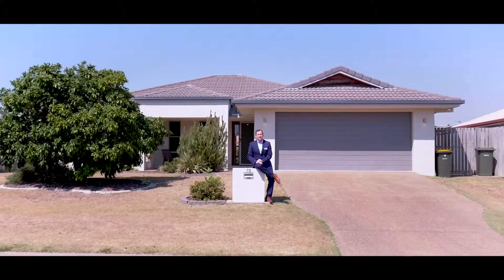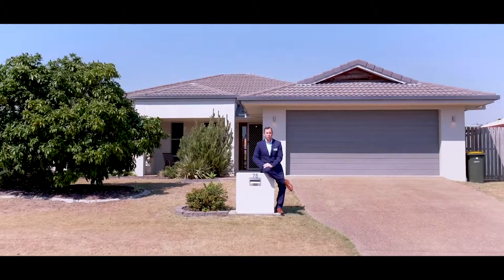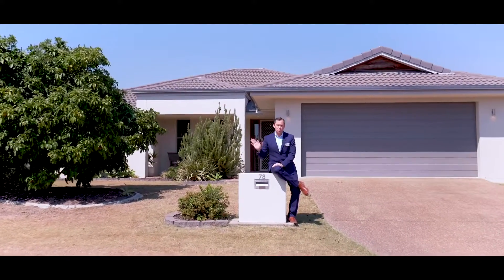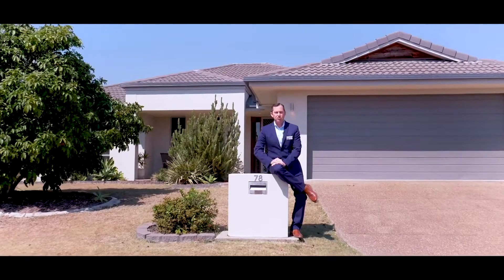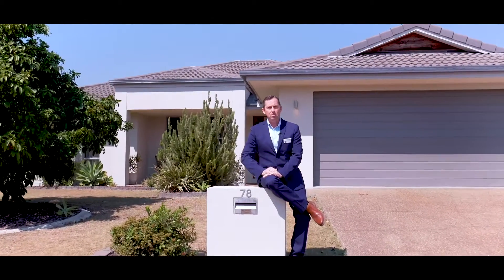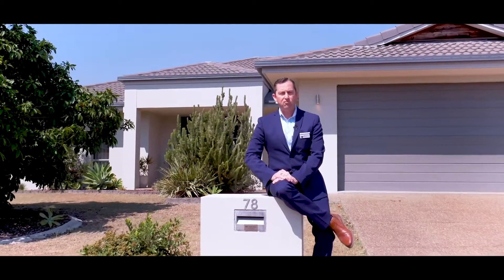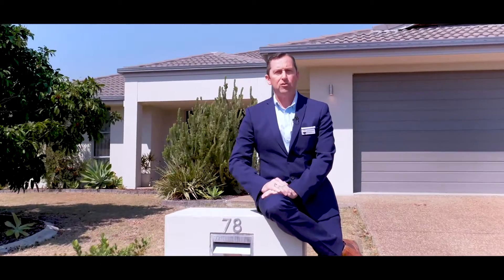78 Wattle Street Point Vernon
For Sale. 78 Wattle Street Point Vernon, Hervey Bay QLD 4655
This family friendly home is walking distance to the Esplanade and the beaches of Hervey Bay.
Built by Perry homes it is a cut above and the wide road with its tree lined central avenue gives you more space from the opposing homes.
Rendered brick and tile construction will not only last but offer low maintenance and higher re sale value one day.
The owners have really maintained this home to a high standard which has a great layout.
Make your move to Hervey bay and start living the relaxed warm lifestyle we have to offer.